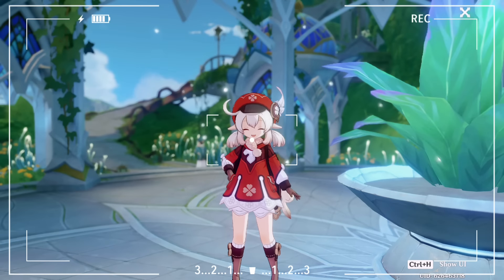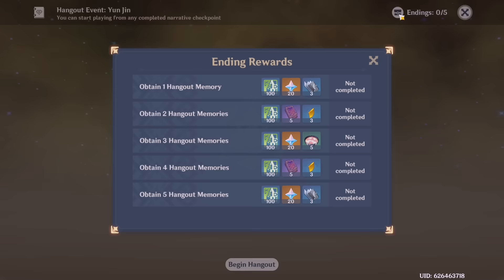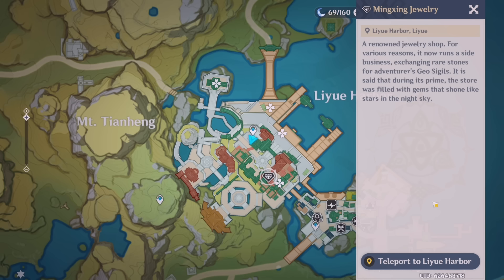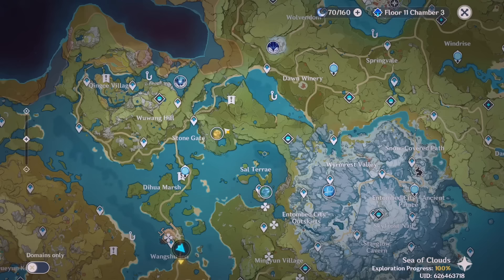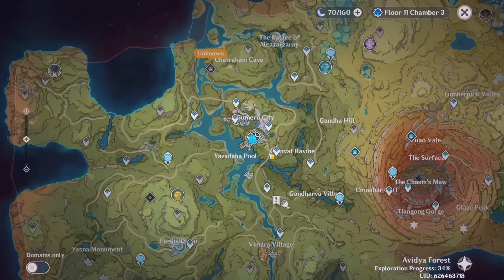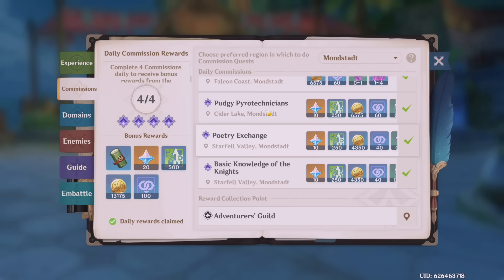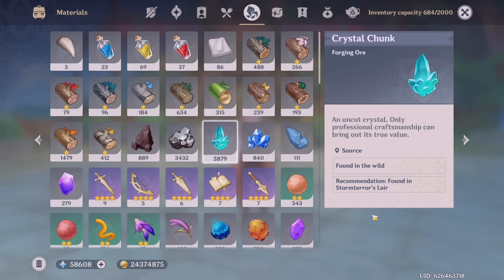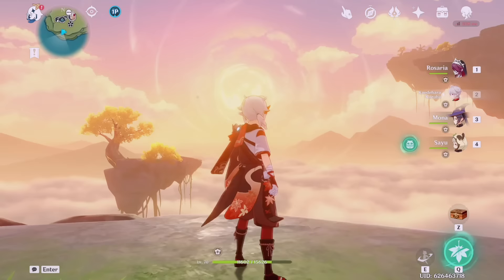WATCH IF YOU'RE BROKE *F2P* Farming Tips | Genshin Impact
does your account NEED HELP? Yes? Okay, good, I'm glad you clicked on this video. There are my TOP farming tips that I use to make my account go from nothing to FULL ON WAREHOUSE OF RESOURCES! (and the best part is it's F2P!!!)

✿ timestamps ✿
00:00 intro
00:17 primogem farming
01:15 (other methods)
02:39 sigils and mora
04:50 fragile resin use
05:49 IMPORTANT TIP
06:37 comms and dailies
07:20 events
07:33 hoyolab log-in
07:39 weapon exp
09:01 bonus locations (teapot)
09:47 outro

✿ links ✿
music in video : (credit to all original owners)

✿ FAQ ✿
→ what's your AR, Server, World Level?
- 58, NA, WL 8

→ Main dps?
- Kazuha / Rosaria / Klee

- premiere pro

- discord (server linked above) !

✦ GENSHIN GRAPHICS ✦
(since some of you have been wondering)

60fps, high graphics quality (for all settings), fog, bloom + reflections on, motion blur extreme, render resolution 1.0--